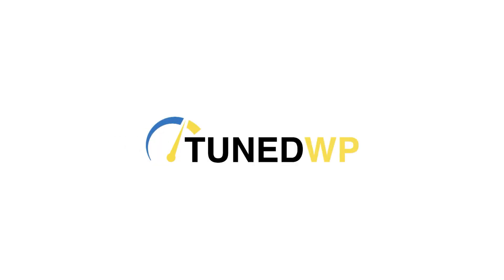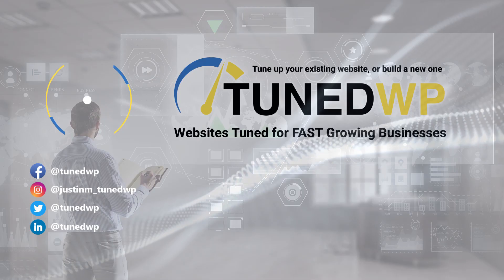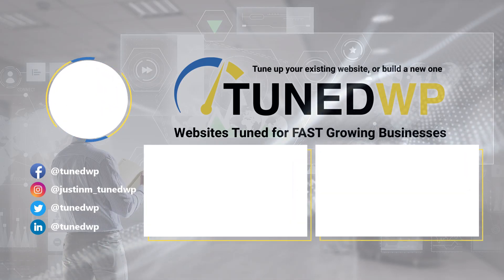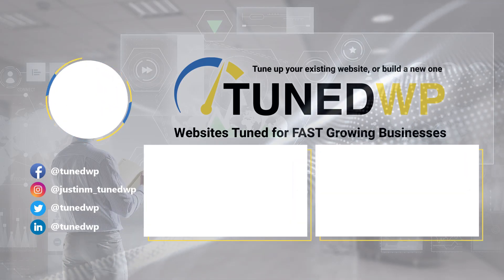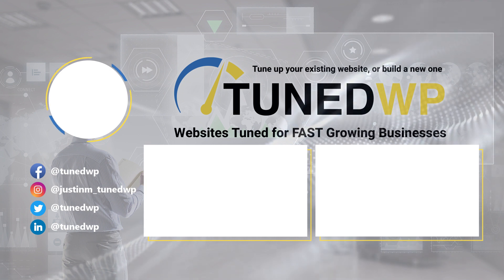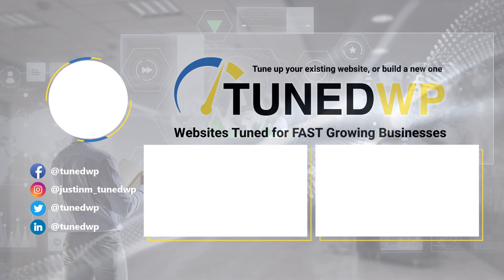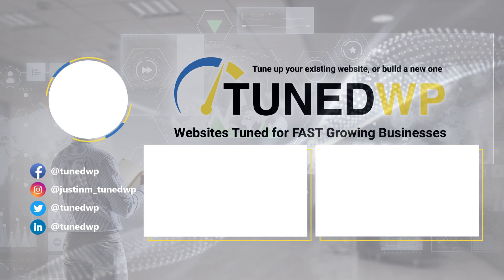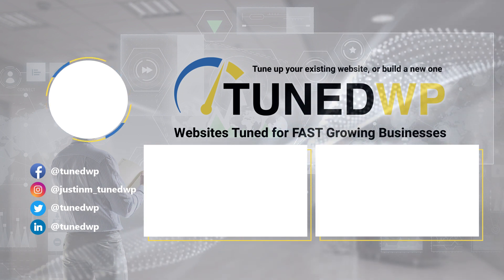Stop Making Me Think! Improve User Experience with Streamlined Navigation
Streamline your website navigation for a seamless user experience! Discover tips on making your site a clear path to success.